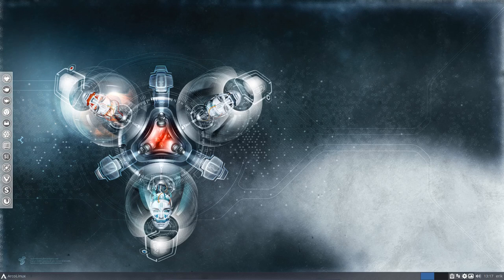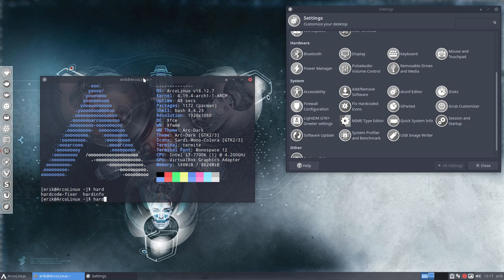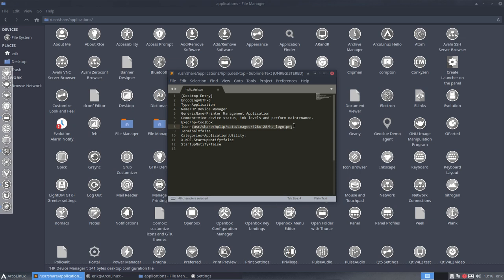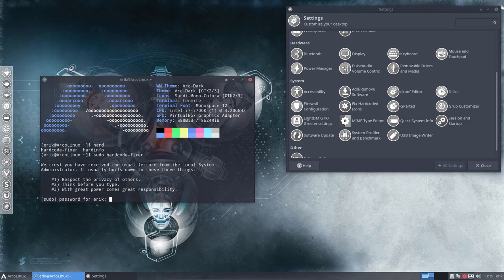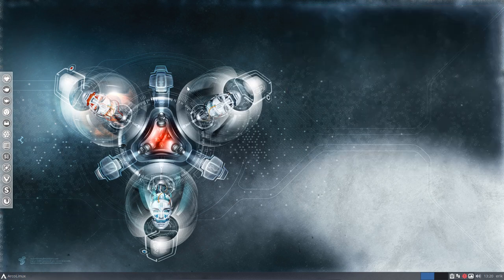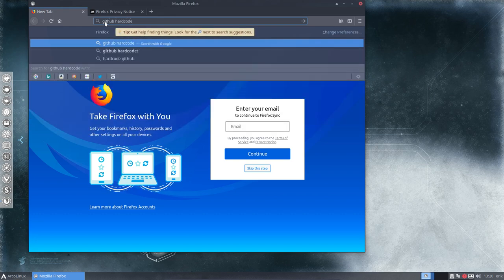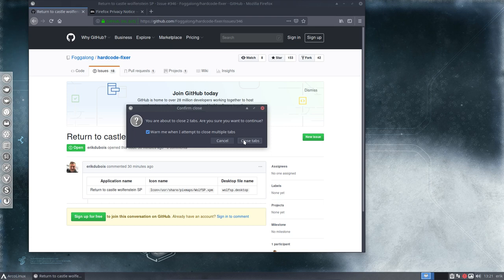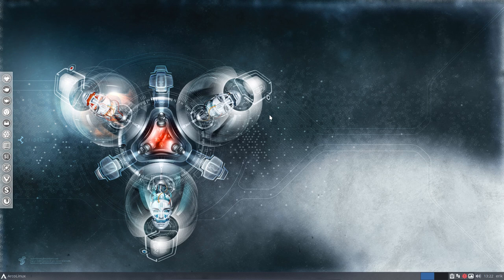ArcoLinux : 716 how to fix icons that never change their look whatever icon theme you choose